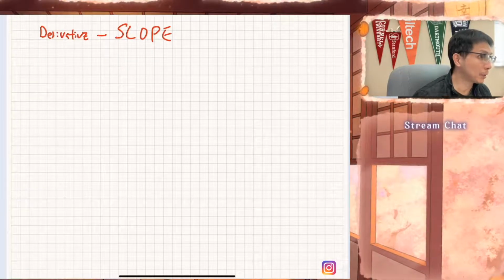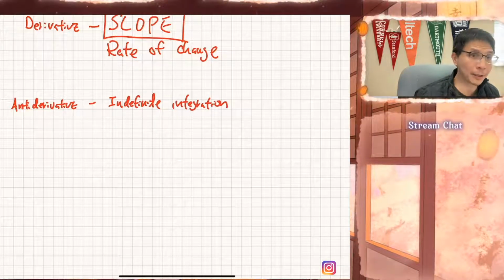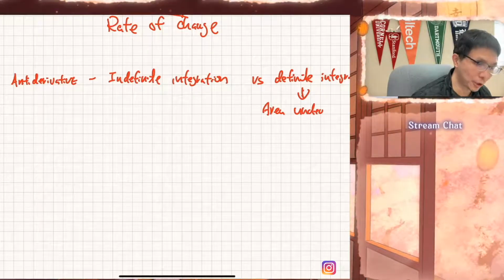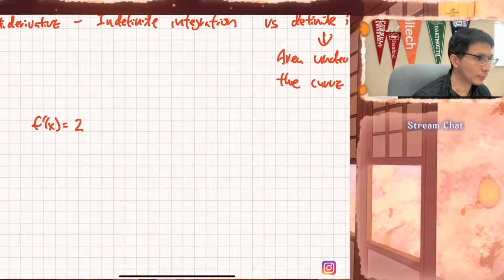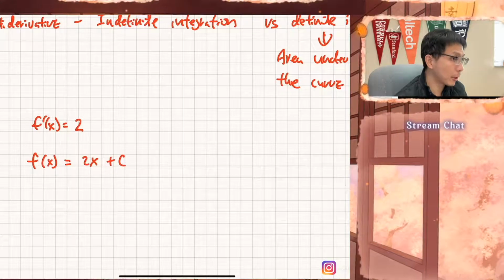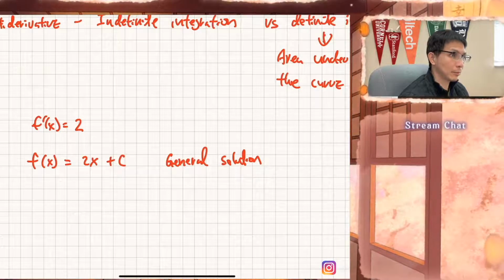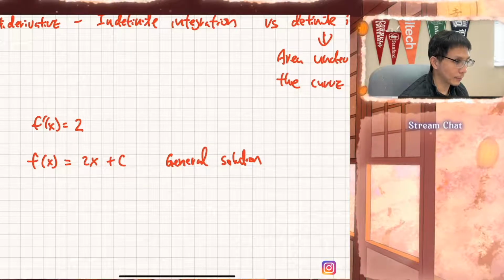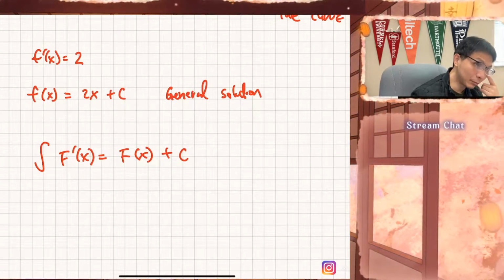AB Calculus Antiderivative and Indefinite Integration